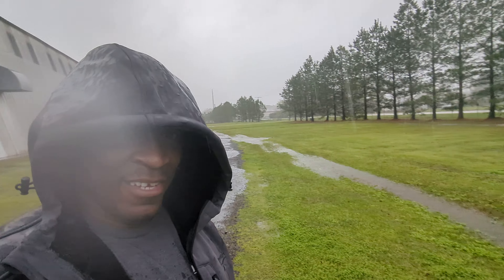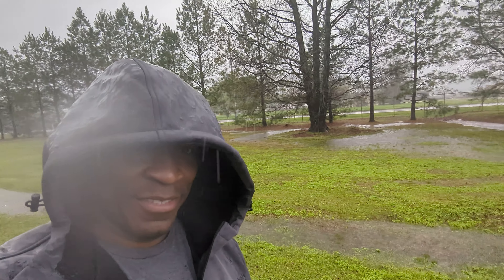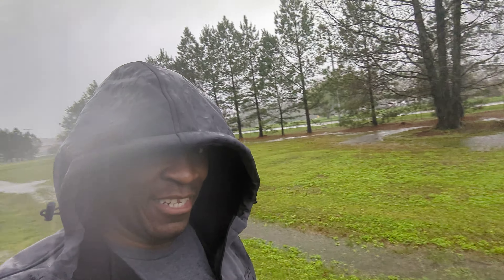It's a Rainy Day for the Pixel fold!